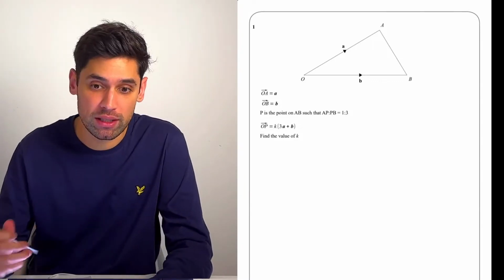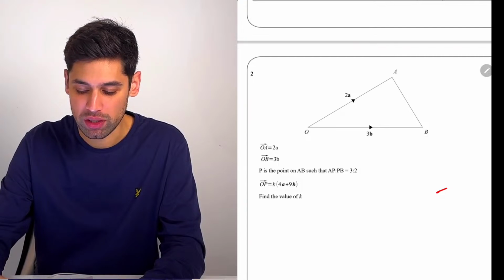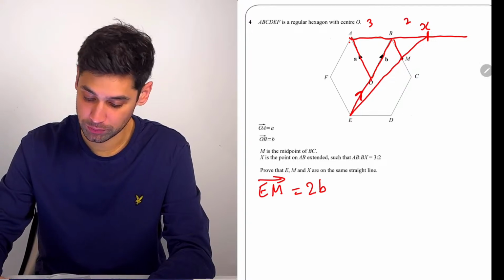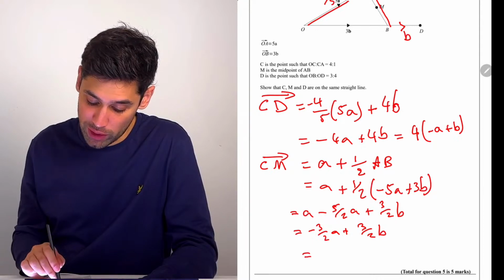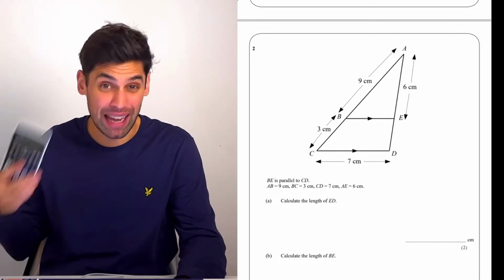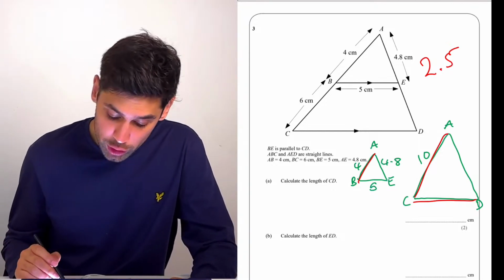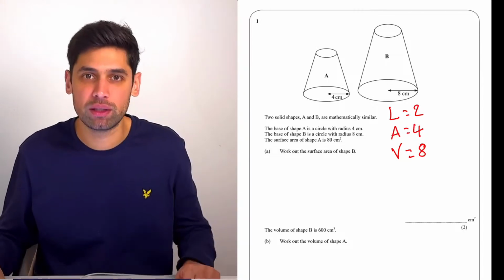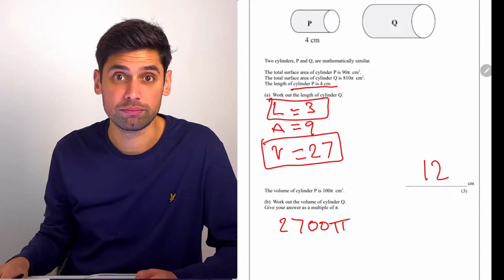ULTIMATE GCSE MATHS REVISION with @thefxckingmathstutor | VECTORS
VECTORS